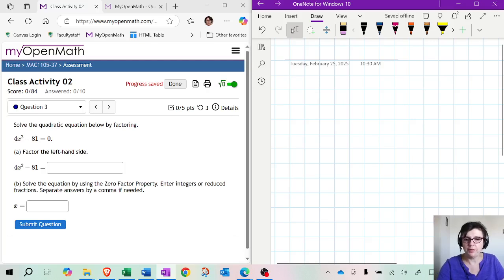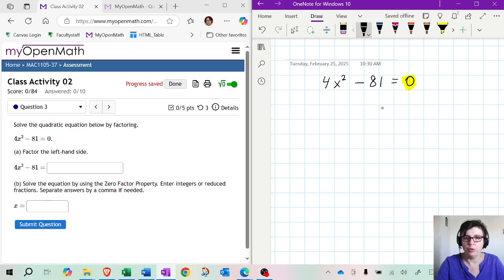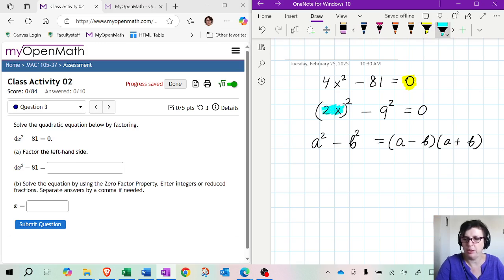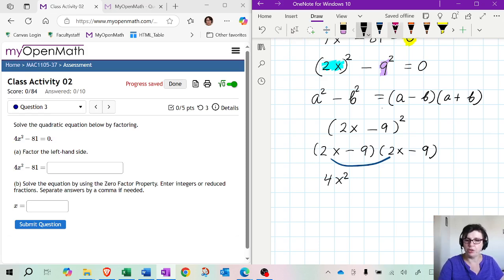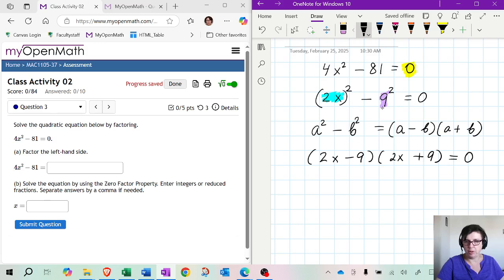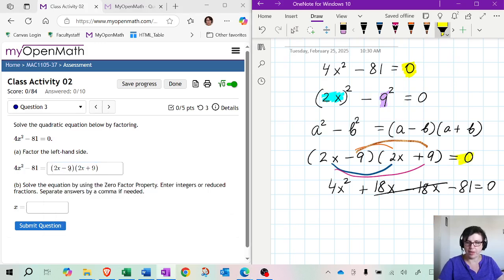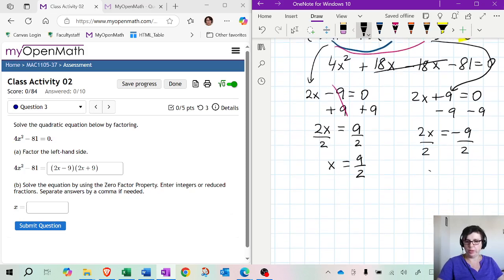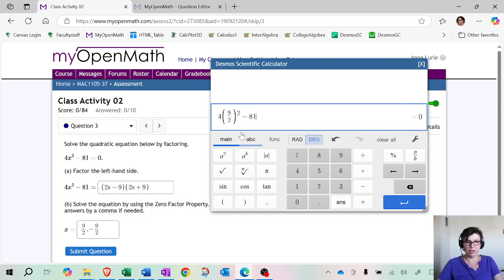Difference of Squares - One Answer or Two?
Many students solve 4x² − 81 = 0 but forget that difference of squares always gives two solutions. In this video, we carefully factor 4x² − 81 and show how to find both answers using the zero-factor property.